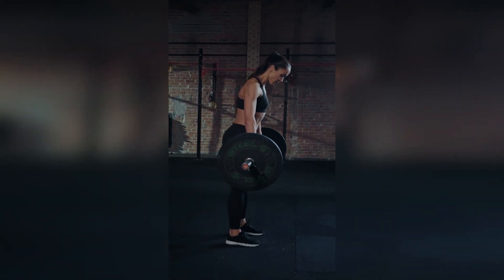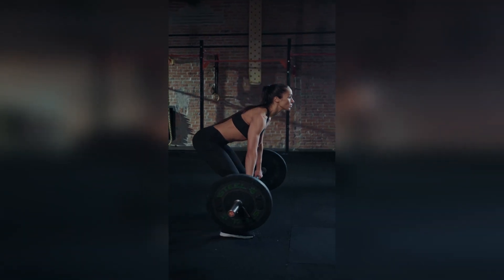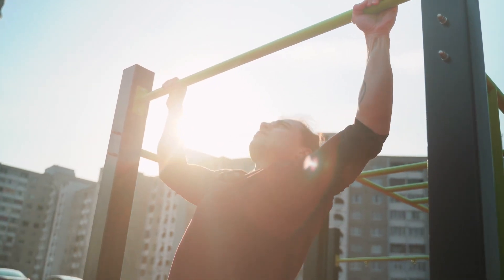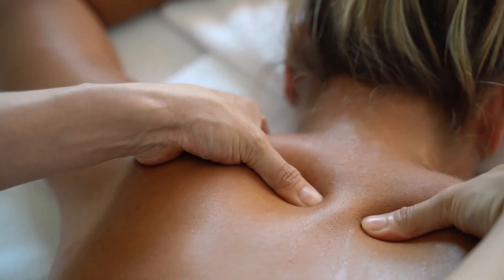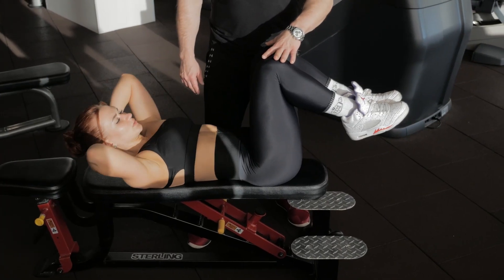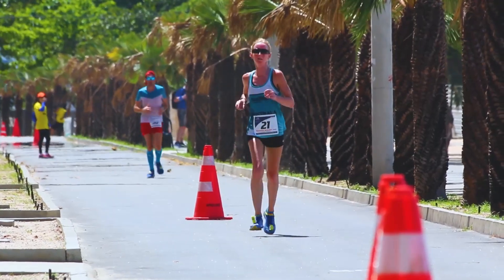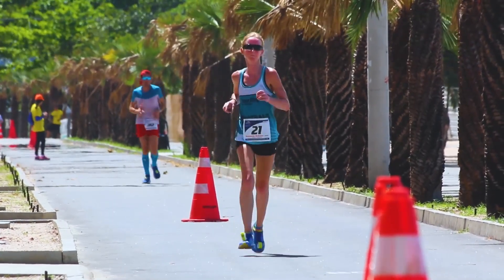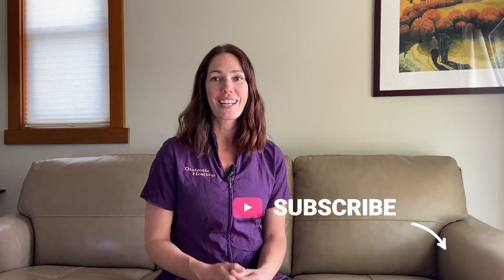Sports Massage: Everything you need to know!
Thinking about getting a sports massage, but unsure what it entails? Check out this video to get information on sports massage, the benefits, types offered, what to wear, and more!